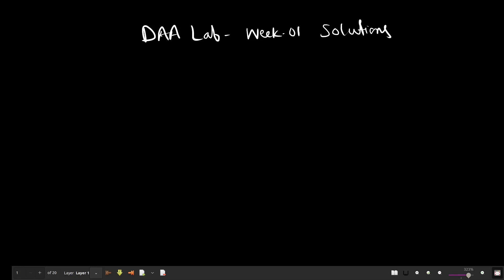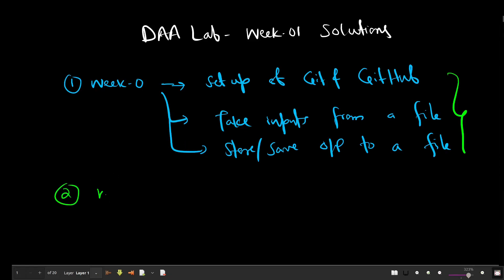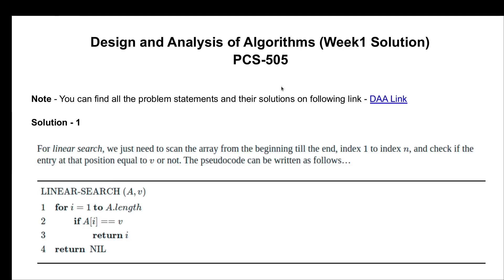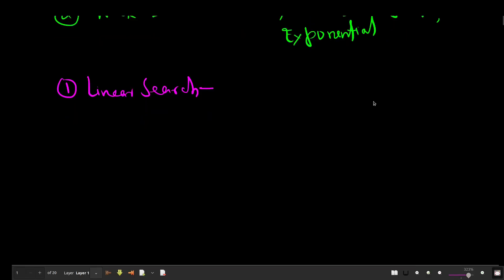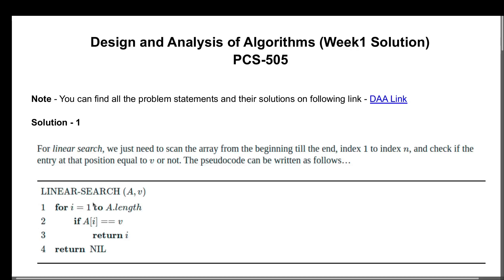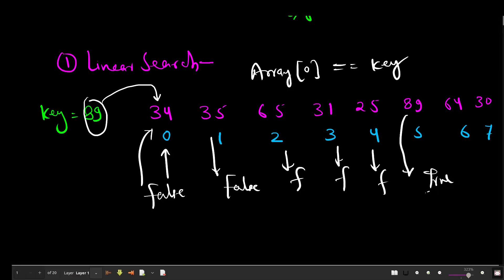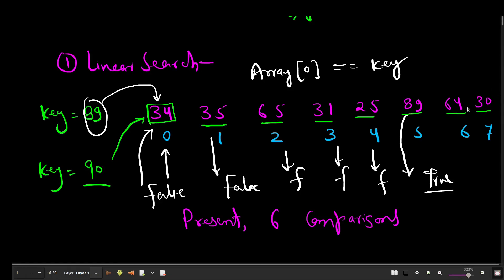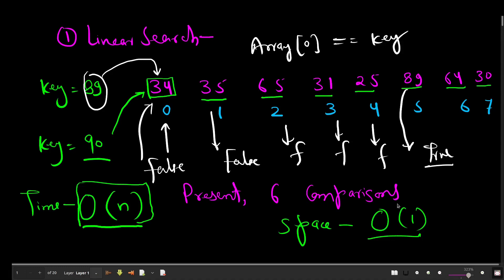#6 DAA Lab Week 1 Solution Part-3 | Understanding Linear OR Sequential Search | The Easy Concepts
#6 DAA Lab Week 1 Solution Part-3 | Understanding Linear Search | Sequential Search | The Easy Concepts

In this tutorial, we have discussed the pseudocode and working of linear searching.

Linear Search is the simplest searching algorithm. It traverses the array sequentially to locate the required element. It searches for an element by comparing it with each element of the array one by one. So, it is also called Sequential Search.

You can access the problem statements and solutions at the following

Easily Learn Computer Science Concepts!!
Quickly Learn Computer Science Concepts!!